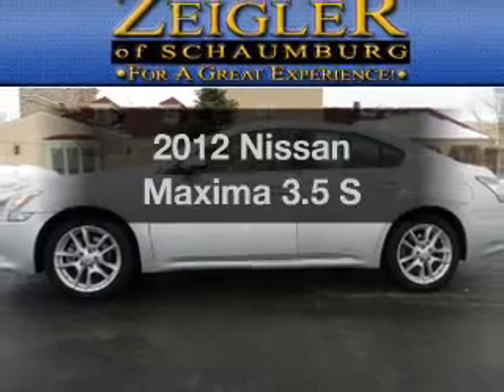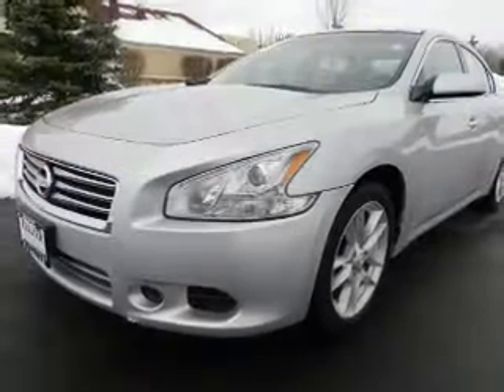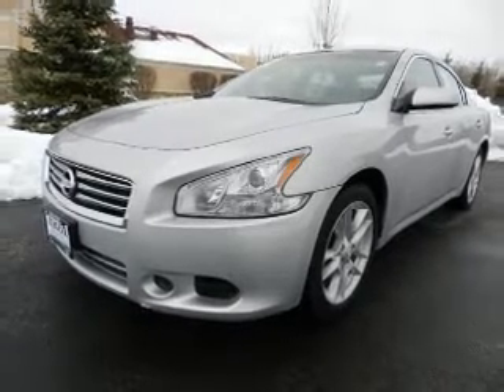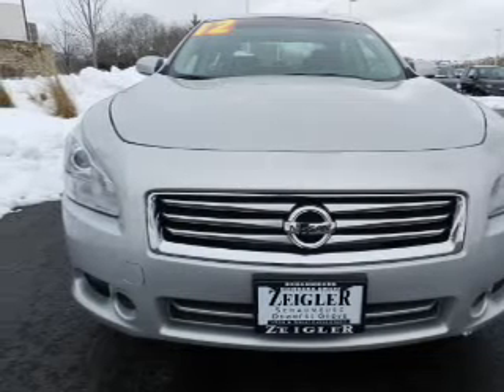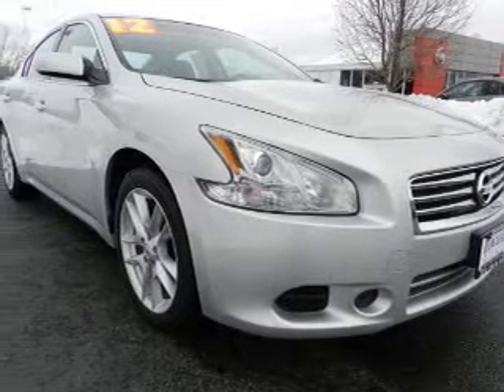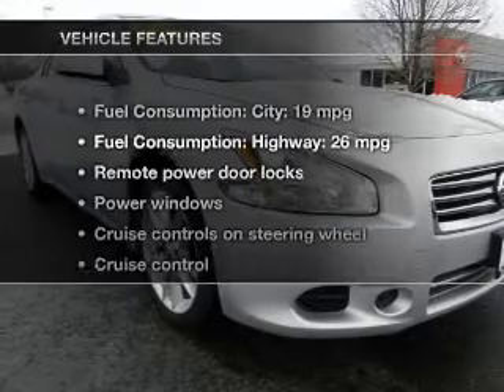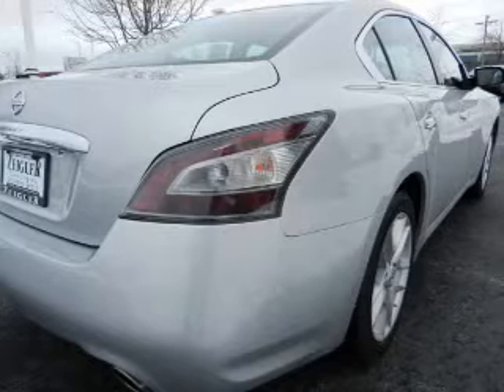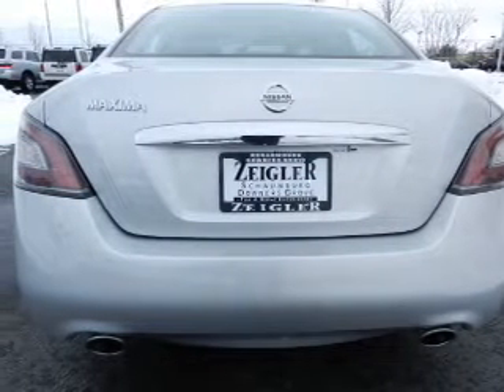2012 Nissan Maxima - Schaumburg IL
Year: 2012
Make: Nissan
Model: Maxima
Trim: 3.5 S
Engine: 3.5 liter 6 cylinder 24 valve
Transmission: Automatic CVT
Color: Brilliant Silver
Mileage: 26712
Address:
208 W Golf Rd